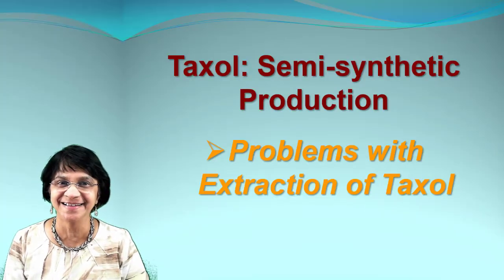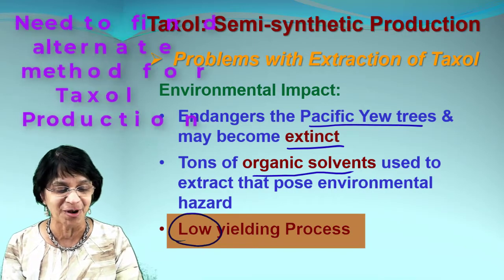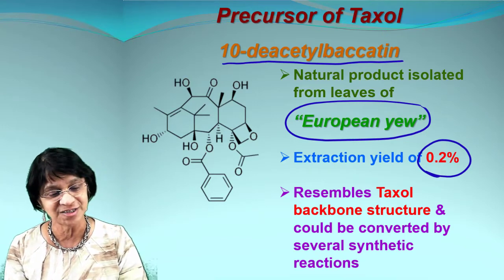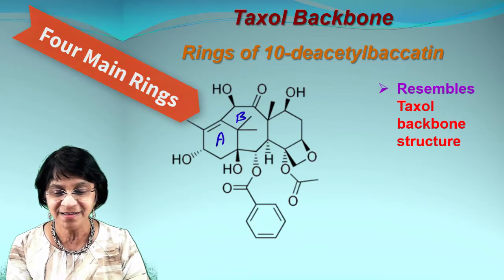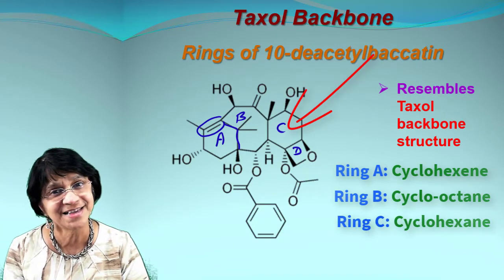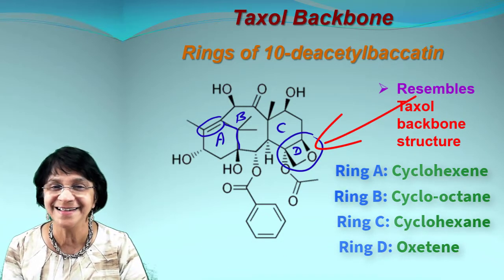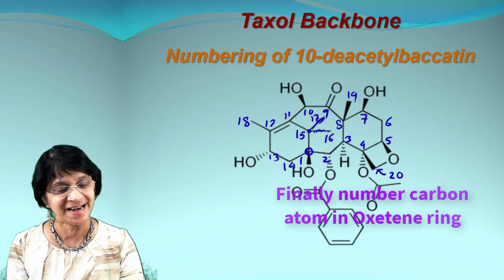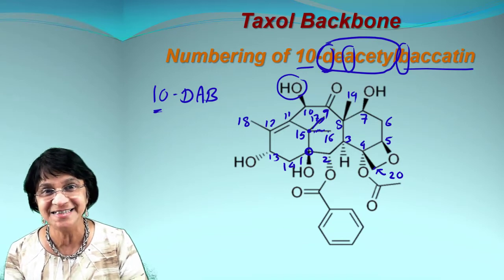Semi-synthesis of Taxol & Numbering system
This video discusses how Taxol, a powerful anticancer drug could be obtained by semi-synthesis more effectively. It also goes in detail about numbering system for Taxol skeleton & more.
More about drug history, drug discovery & chiral auxiliaries aided synthesis etc is covered in videos under playlist "Taxol: All you need to know".